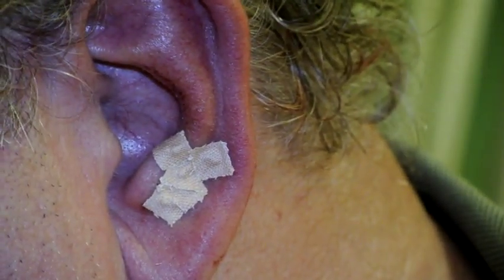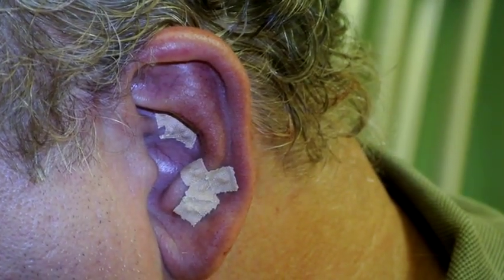Ear Seeds - Vaccaria Seeds - Chinese Ear Acupuncture - Acupuncture CEU Online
Preview of "Comprehensive Examination and Treatment of TCM Internal Disorders" - 8 CEUs/PDAs. For more classes by Dr. Jeffrey Russell,

Jeffrey Russels shows how to use ear seeds (vaccaria seeds) to treat headache, gallbladder, and irregular bowel.

This video clip is from "Comprehensive Examination and Treatment of TCM Internal Disorders" by Jeffrey Russell. For more courses with Jeffrey Russell, please
Ear Seeds Kit